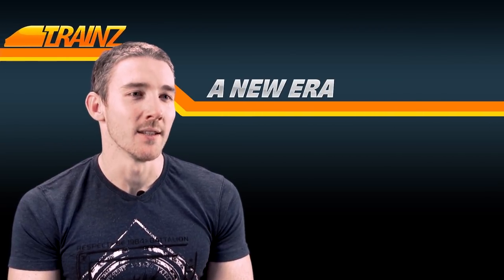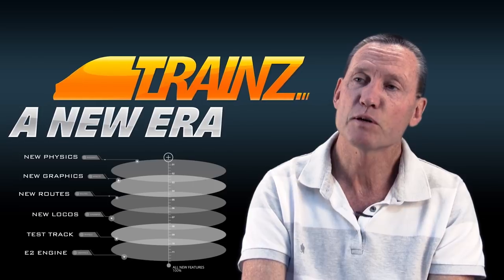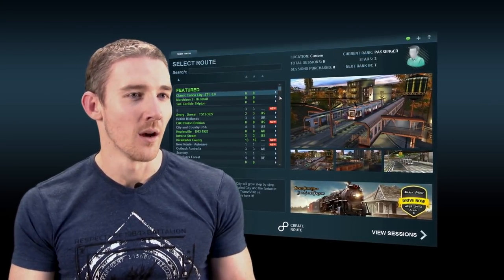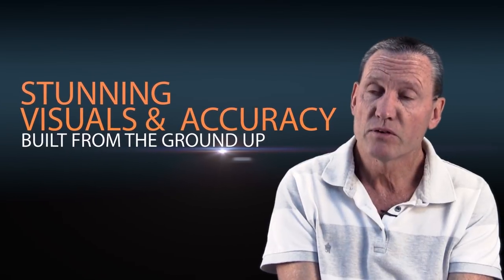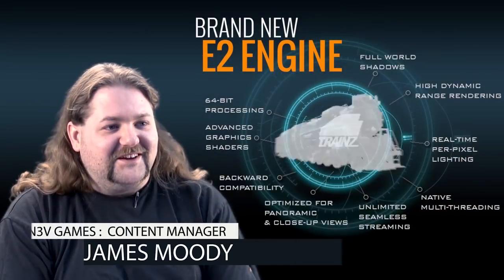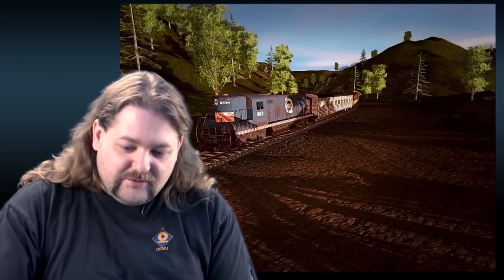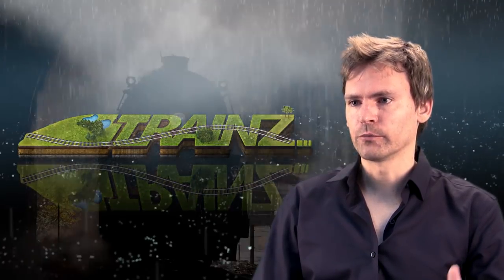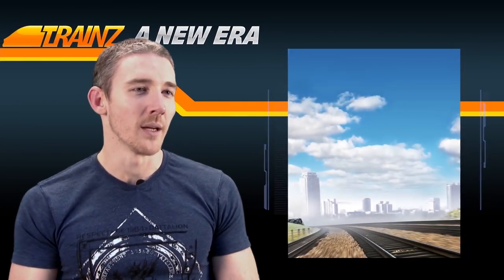Trainz: A New Era - Trailer - english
Trainz: A New Era is the latest release in the Trainz franchise, developed to raise the simulation genre to new heights with stunning graphics, realism and accuracy. Explore the world of today and travel back in time to relive the glory days of railroad history.
GAMESPLANET ➤ Ihr habt die Power - wir haben die Games!